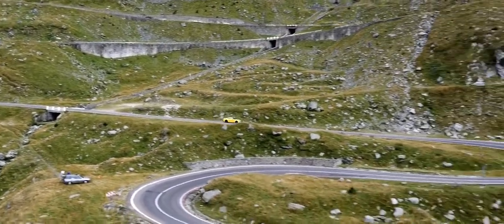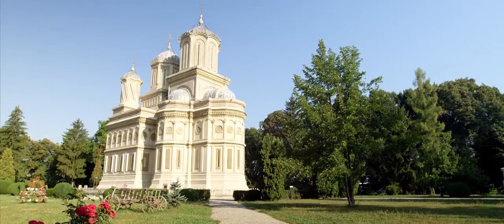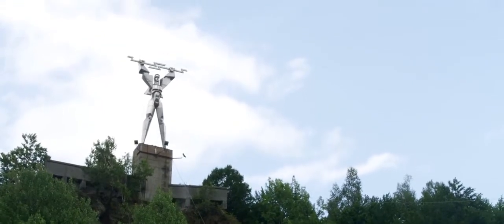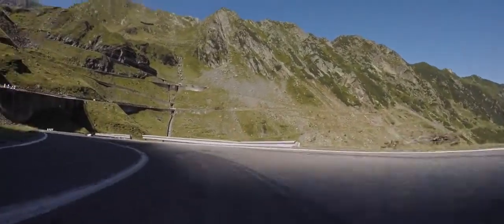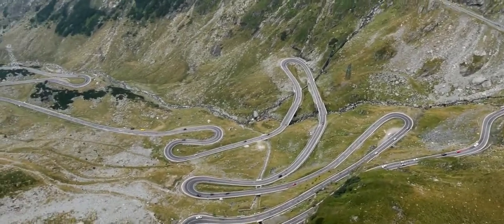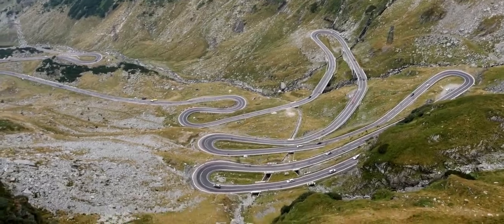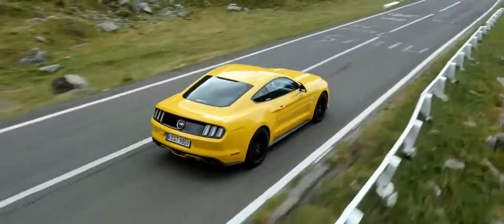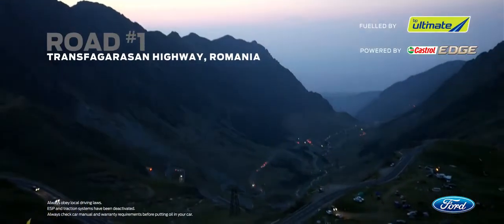Transfagarasan Road - Romania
This video has been produced by Ford Motor Company.
The American car maker has put together a series of videos of the best driving roads in Europe.
The TransFagarasan road over the Carpathian Mountains has received top honors from motoring journalist Steve Sutcliffe – a veteran of more than 750 car launches across 42 countries.